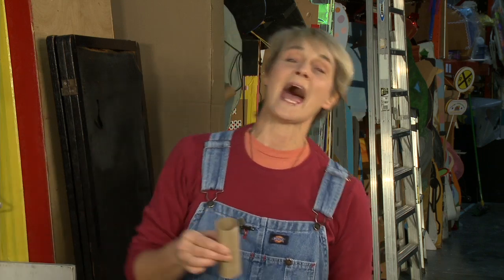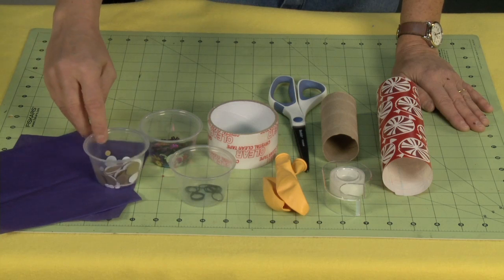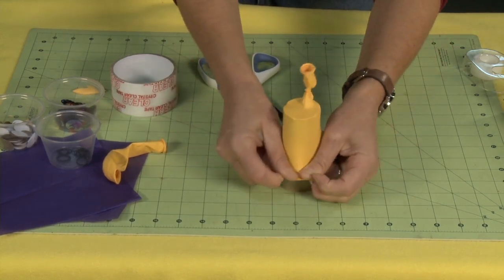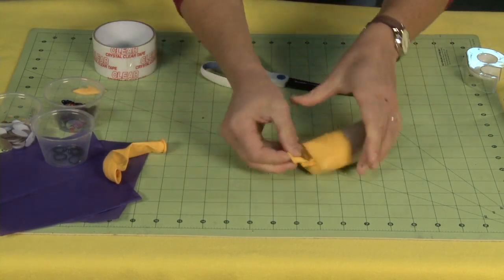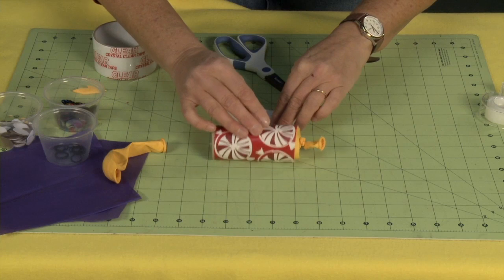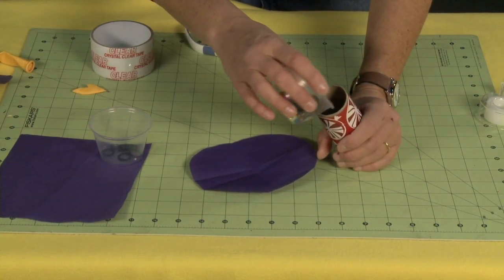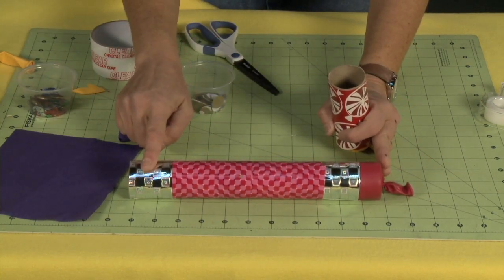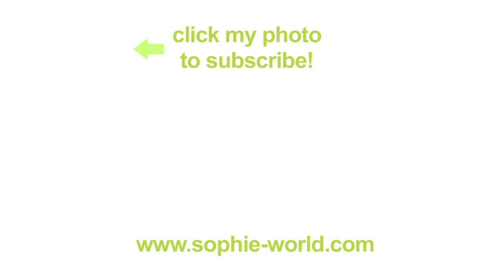How to Make a Confetti Cannon - A New Year's Wayback Wednesday | Sophie's World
Crafting expert Sophie Maletsky takes you back to New Year's 2016 to demonstrate how to make this confetti cannon from recycled materials.